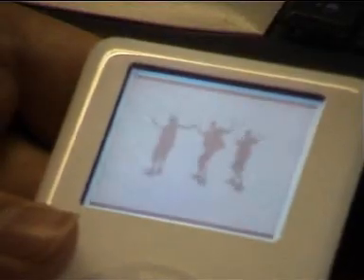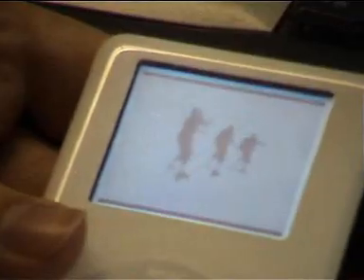opentech_2005_ipod_linux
Name: opentech_2005_ipod_linux.avi
Size: 20.74 MB
Font: Untergrund.net